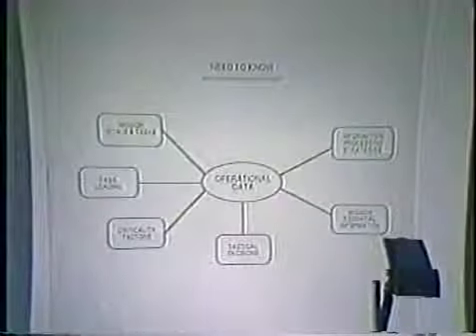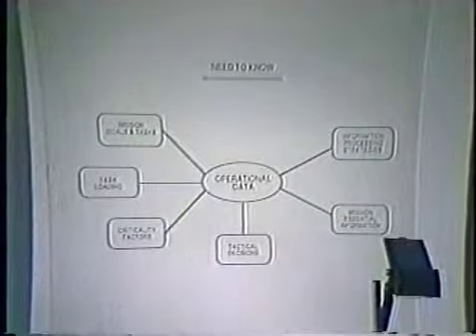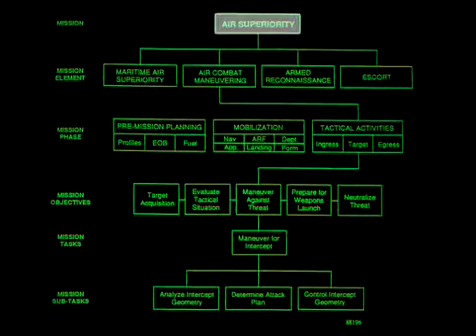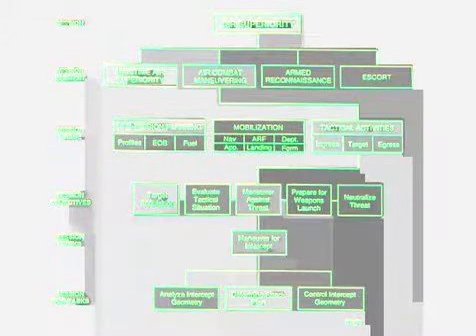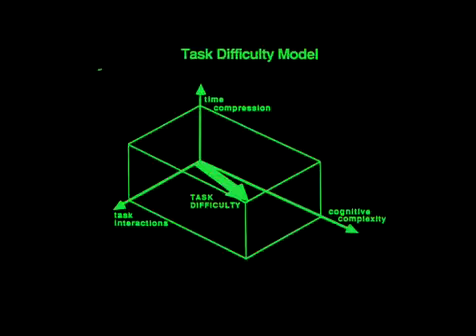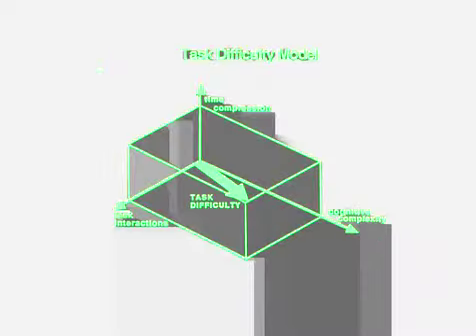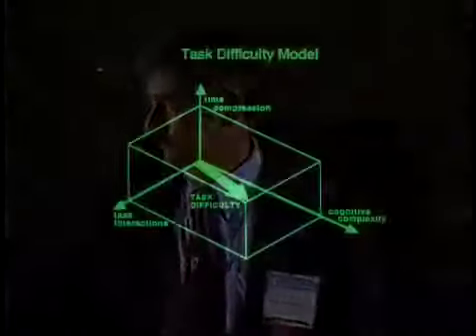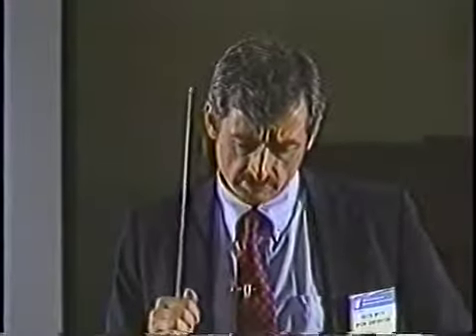Technical Tutorial Seminar - Part 2